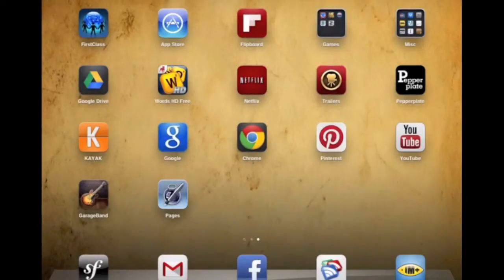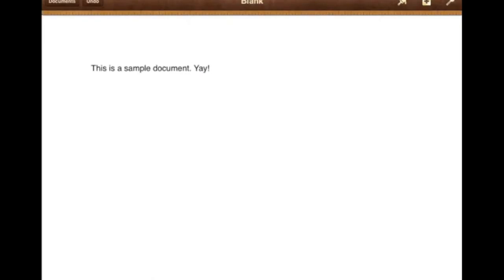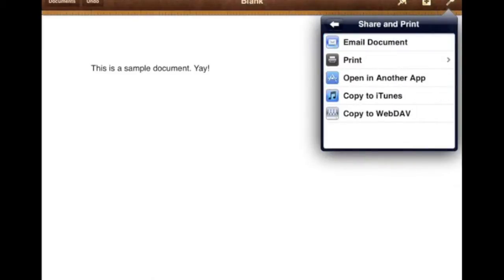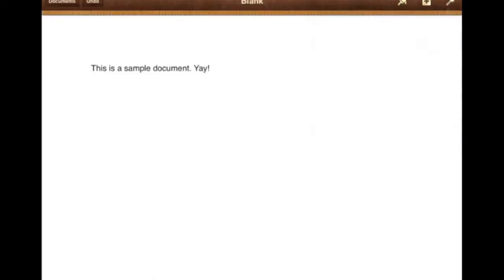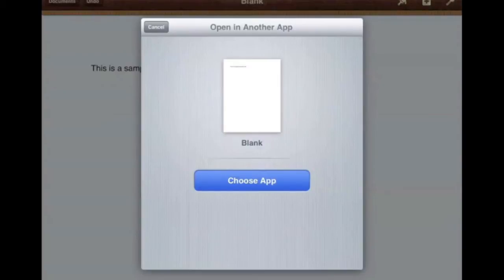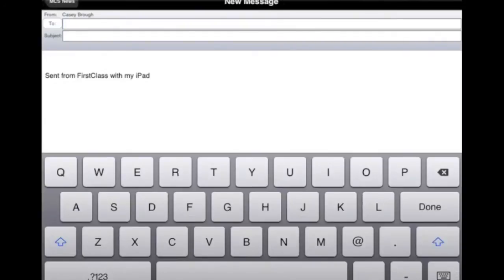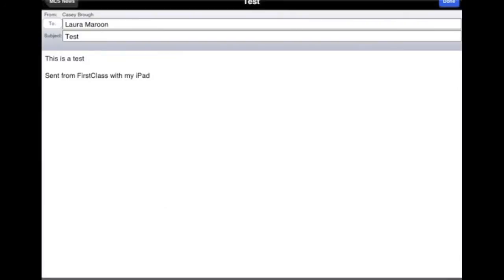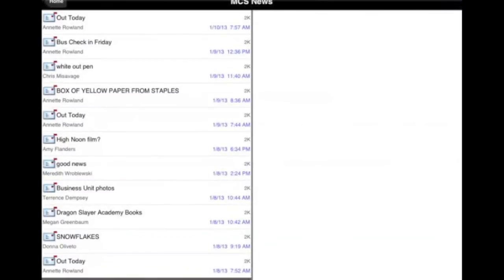2 Minute Tutorial - Emailing a Pages Document Through FirstClass on an iPad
Since student iPads at MA have no email attached to them and instead use FirstClass, emailing documents to teachers through Pages can be tricky. Watch and learn how to email a Pages document through the Pages app.